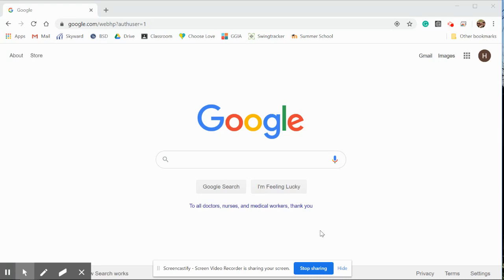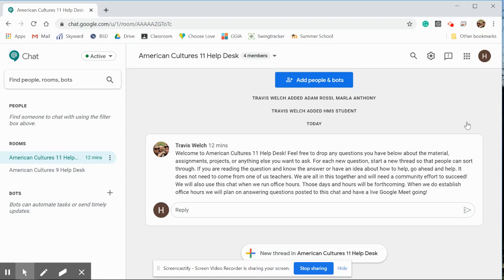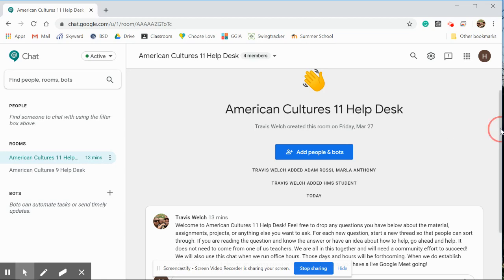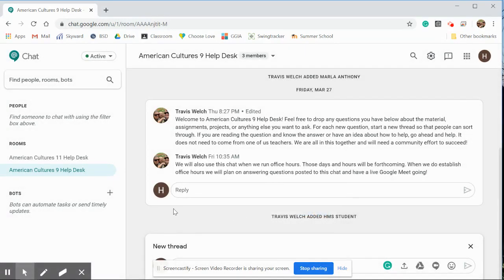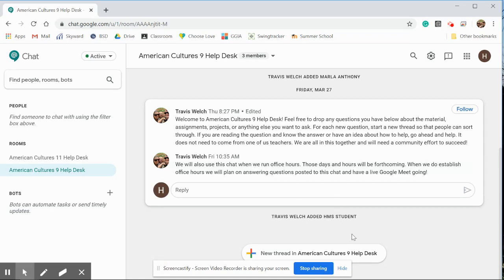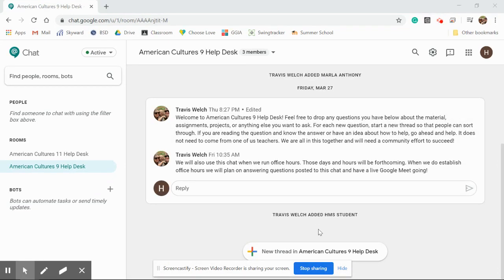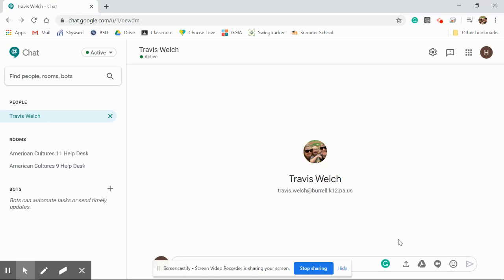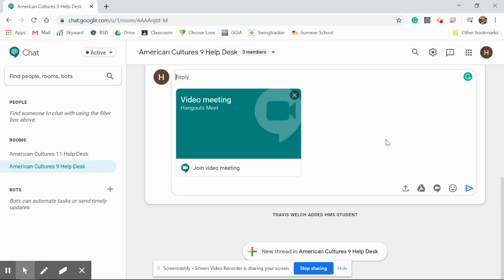Google Chat: Student Guide